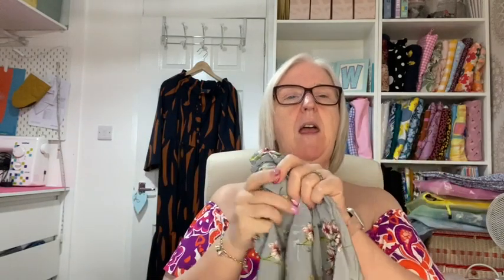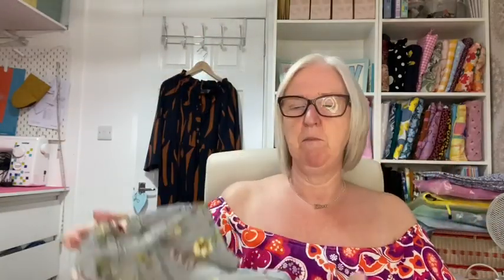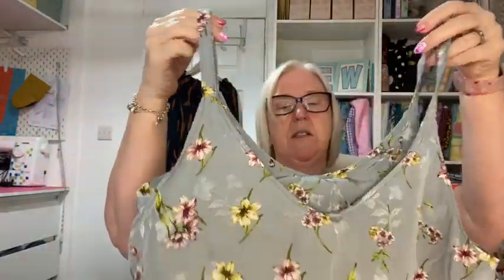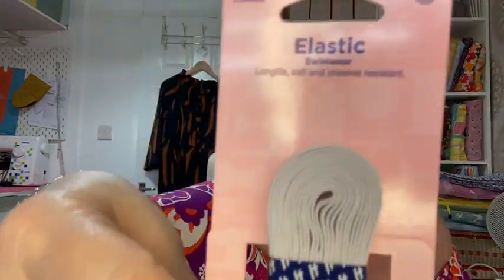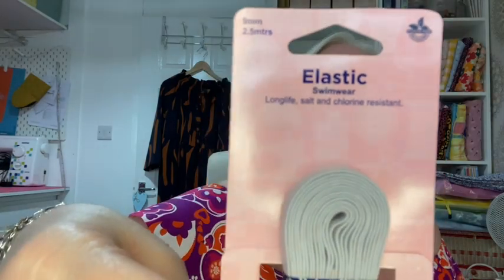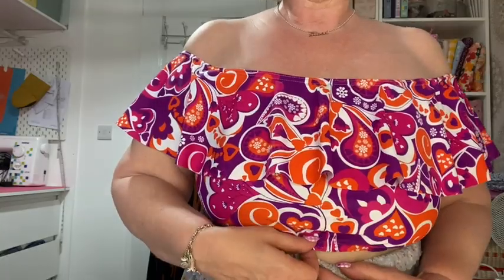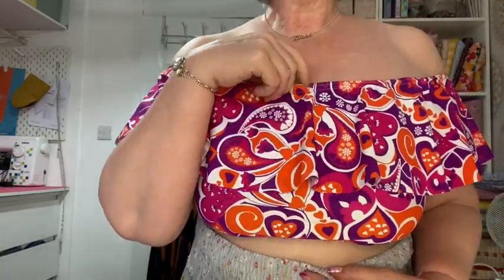fridaysews Lets go to the beach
swim wear- makes and things I've learned so far
swim fabrics
swim patterns
new non swim fabrics
new Friday Pattern Company Patterns

waterfall swim pattern